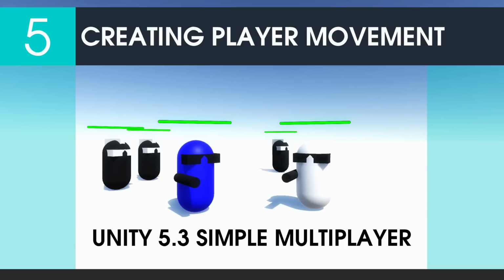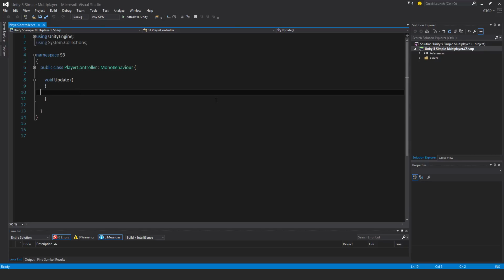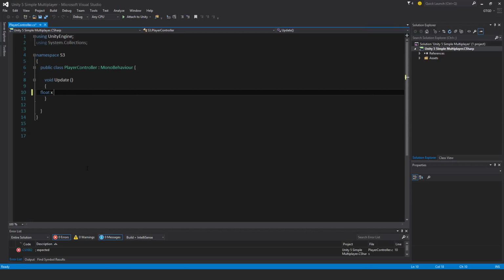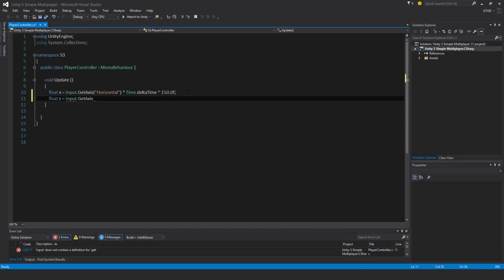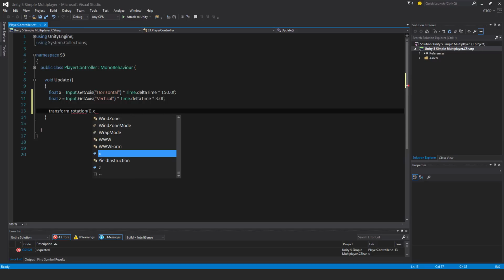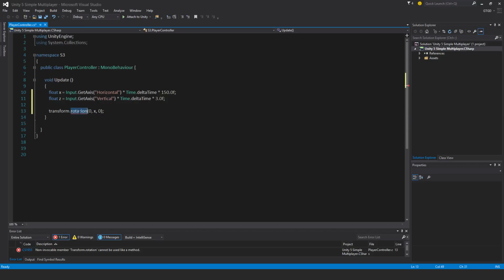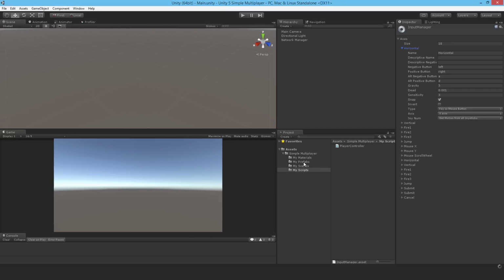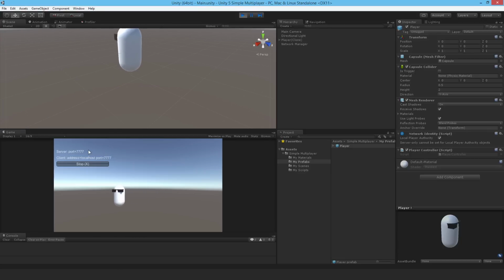5 Creating Player Movement - Unity 5.3 Simple Multiplayer Game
This is a video adaptation of Unity Technologies' text based Simple Multiplayer Game tutorial and will teach you the basics of multiplayer in Unity 5.

I've also included these tutorials in the GTGD S3 package on Steam